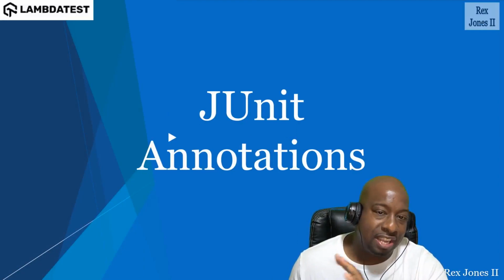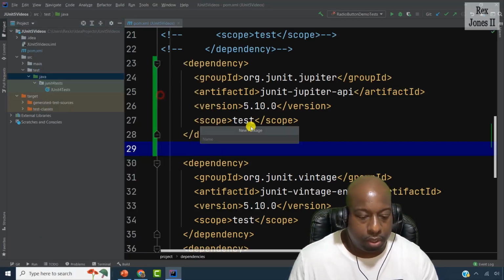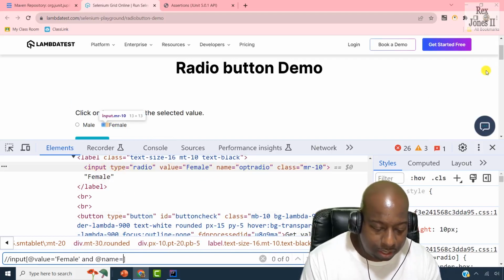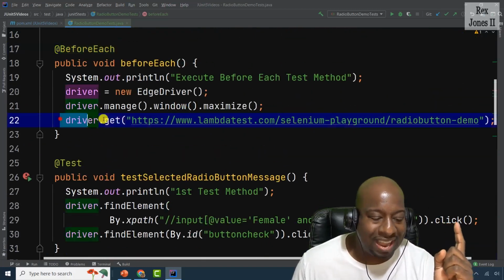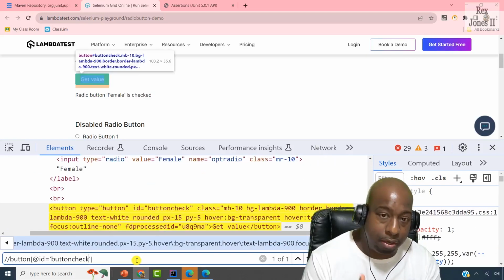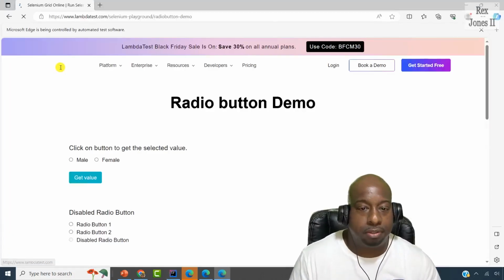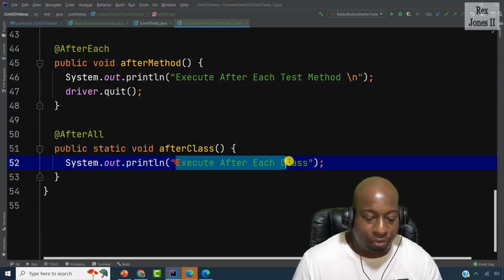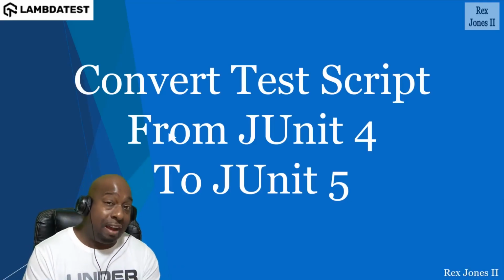How To Write JUnit 5 Test Scripts | JUnit 5 Tutorial | Part - 2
Watch this video to learn how to write your first test script in JUnit 5.🚀

📢 In Part 2 of the JUnit 5 Testing tutorial series, join 𝑹𝒆𝒙 𝑱𝒐𝒏𝒆𝒔 (@RexJonesII), a seasoned QA Engineer, Trainer, YouTuber, and Blogger. Dive into the differences between JUnit 4 and JUnit 5 annotations and master the art of writing and running JUnit 5 test scripts. Additionally, discover how to add reviews and smoothly transition your test scripts from JUnit 4 to JUnit 5.

By following this walkthrough, you'll understand how to convert your test scripts from JUnit 4 to JUnit 5, and you won't want to miss the chance to enhance your testing skills!

📍 Annotations in JUnit 4 and JUnit 5
📍 JUnit 5 Dependencies

𝐕𝐢𝐝𝐞𝐨 𝐂𝐡𝐚𝐩𝐭𝐞𝐫𝐬 👀
00:00 Introduction
00:08 JUnit 4 & JUnit 5 Annotations
05:30 Write JUnit 5 Test Scripts
20:25 Review & Write Assertions
31:10 Convert Test Scripts From JUnit 4 To JUnit 5
42:01 Closing

  𝐑𝐞𝐥𝐚𝐭𝐞𝐝 𝐁𝐥𝐨𝐠𝐬📝